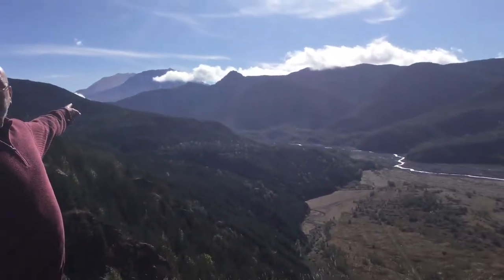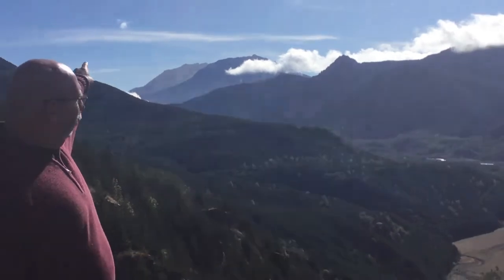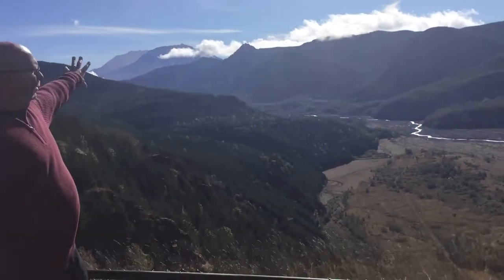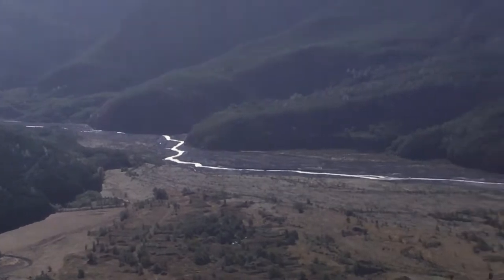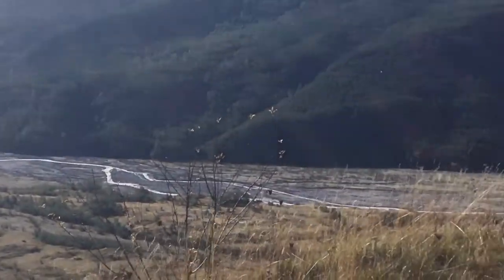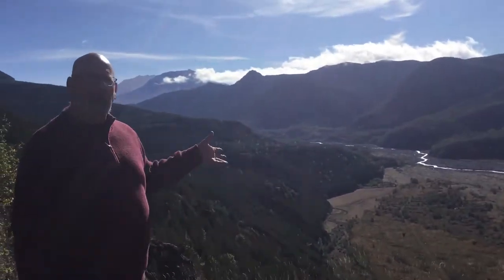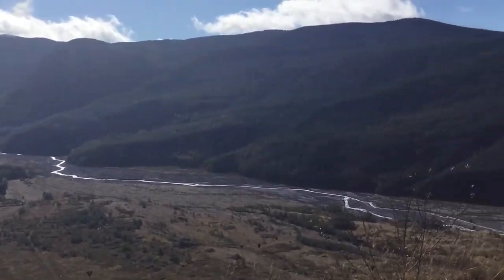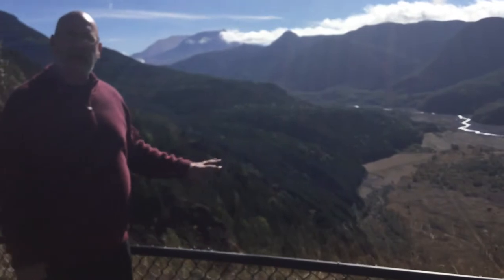Romero EVS Mount St. Helens Succession- Elk Rock